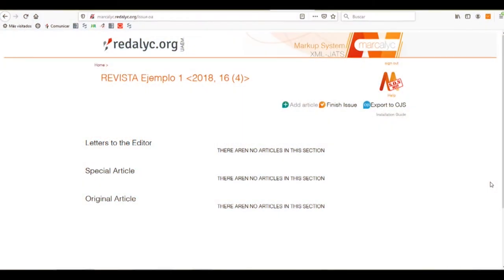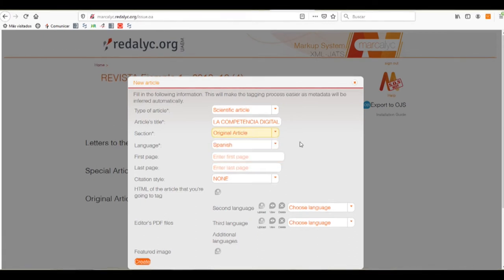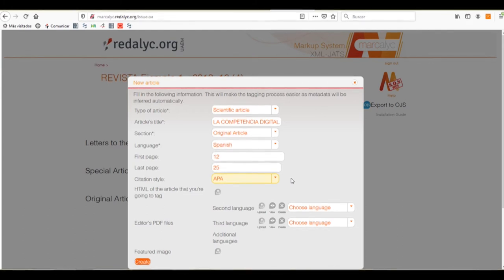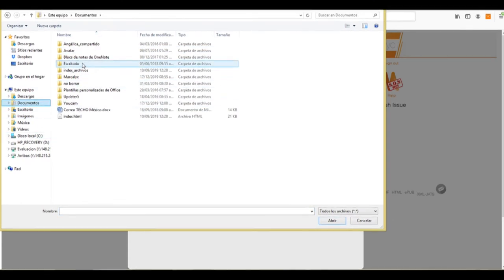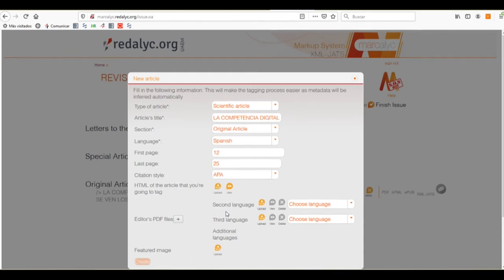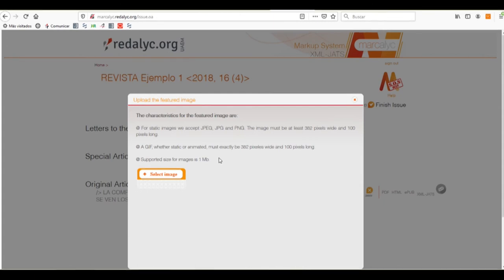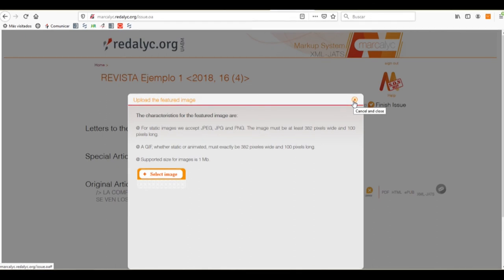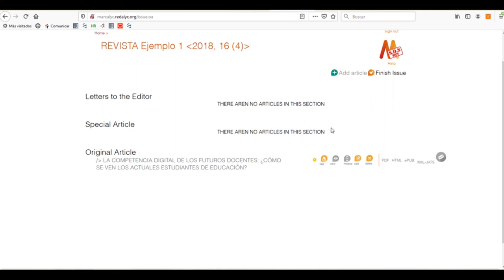Uploading an article to Marcalyc